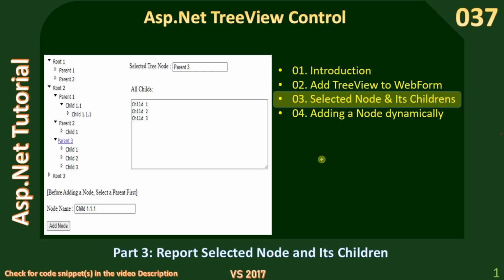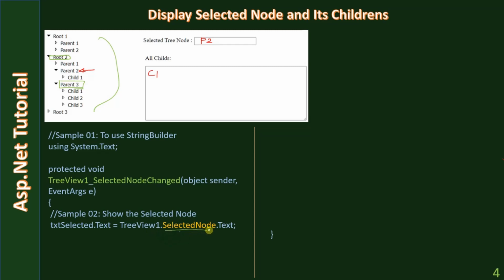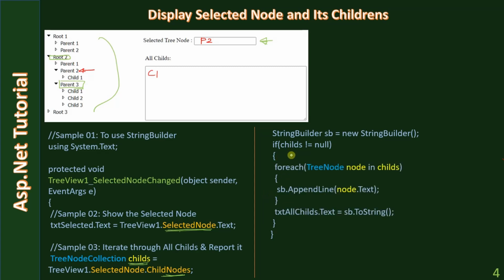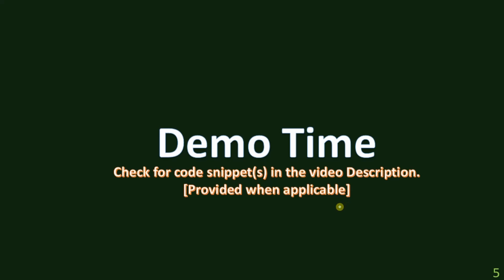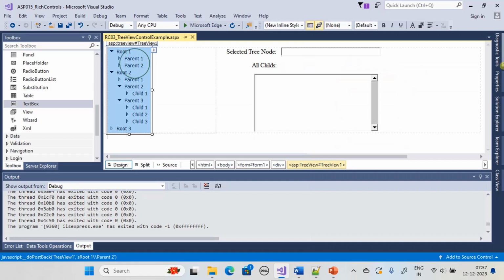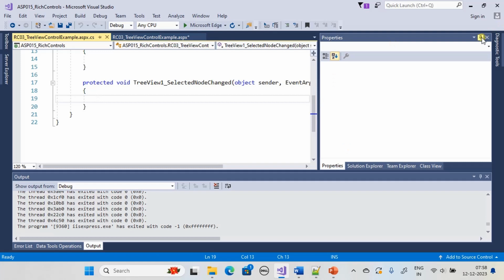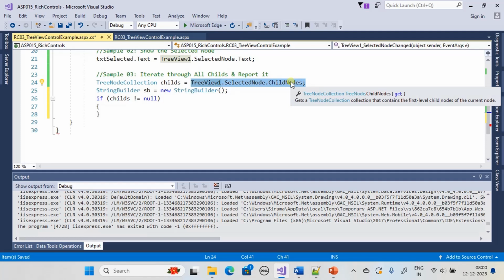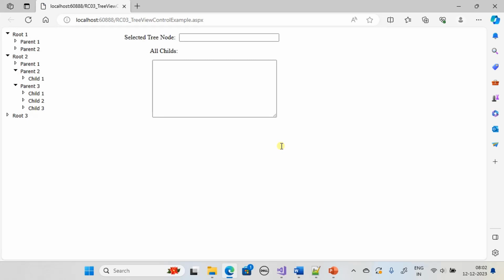TreeView Control | Part 3 - Report Selected Node & Its Childs | Asp Net Tutorial #37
In this C# Asp.Net Tutorial, we will report the selected node of Asp.Net TreeView and all its child nodes of the selected node. Here, we make use of TreeNodeCollection.